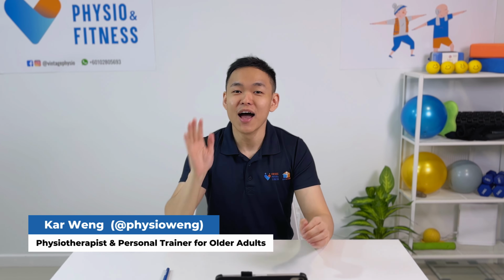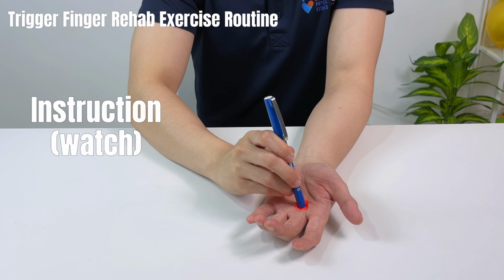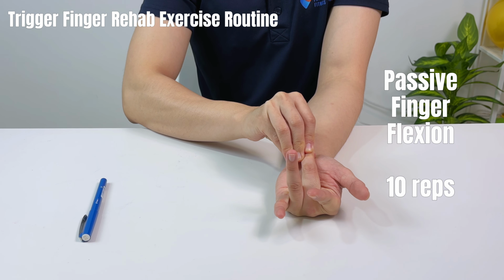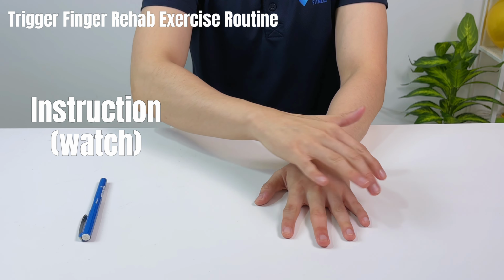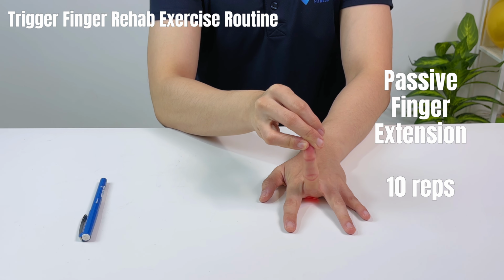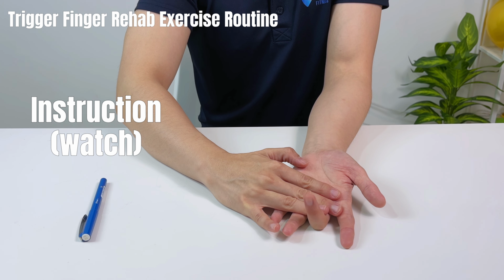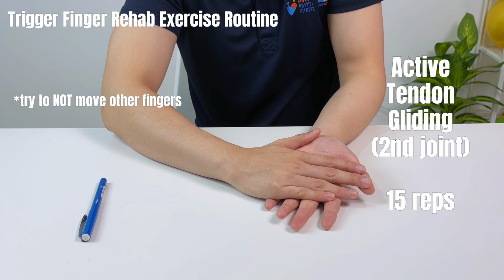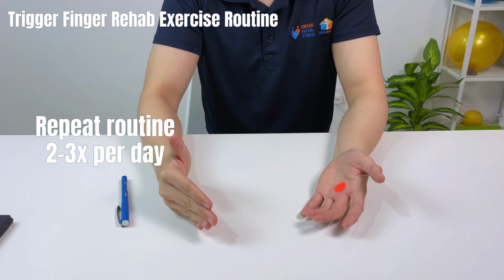Trigger Finger Treatment Exercise | 10-Minute Rehab Routine (Move Your Finger!)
If you’re dealing with trigger finger, follow along this 10-minute treatment routine. Here I'll guide you through specific exercises to reduce stiffness, improve flexibility, and restore smooth finger movement. Each step targets the tendons and joints affected by trigger finger, helping to ease discomfort and promote recovery. The routine is designed to be simple, effective, and easy to perform at home - for anyone looking to regain hand function and reduce pain.

💡 What is Trigger Finger? 👈
Trigger finger can affect your ability to perform daily tasks effectively. However, early onset of this condition it can be self-managed through some simple exercises and activity modifications! 👌 So it’s important to take care of your trigger finger EARLY to prevent the need for surgical intervention 🔪

⁉️ How to identify if you have trigger finger:
* Finger stiffness, especially in the morning
* A “popping” or “clicking” feel when you move your finger
* A small painful lump in the palm at the base of the affected finger
* Finger catching or locking in a bent position, which suddenly pops straight

My mission here is to make everyone FEEL 10 YEARS YOUNGER! 🌟

Kar Weng,
Physiotherapist / Personal Trainer specialized in Older Adults 👴👵